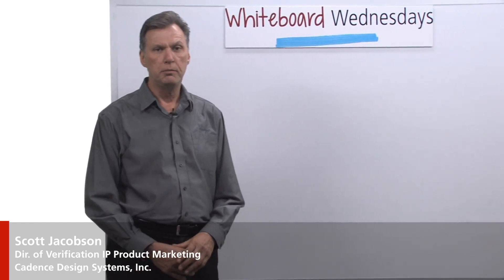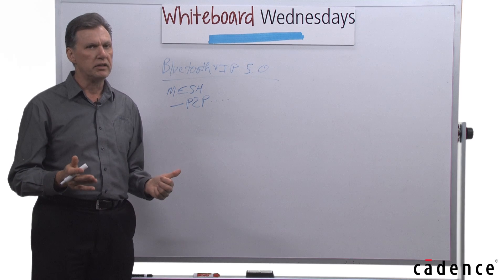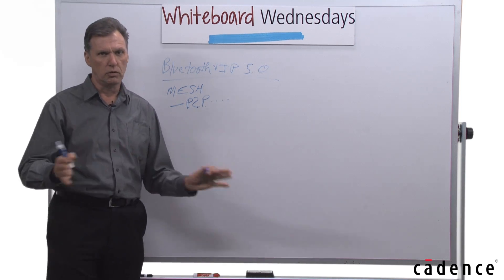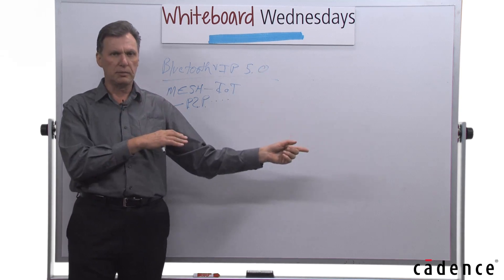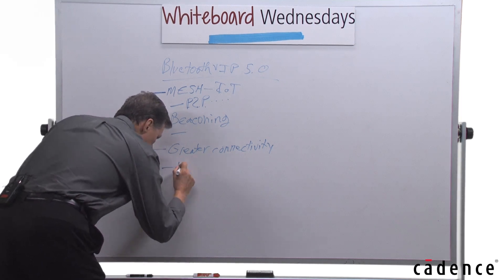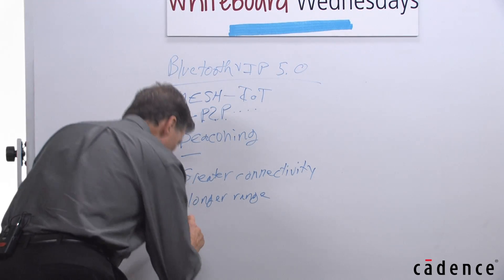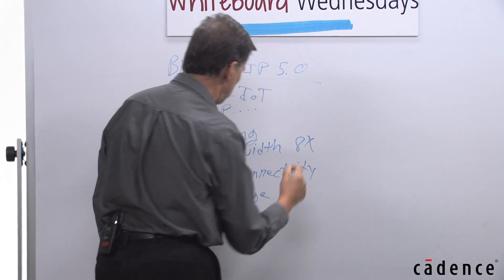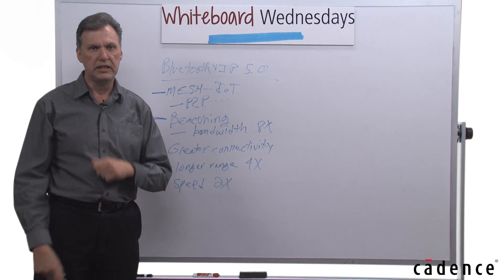Whiteboard Wednesdays - Bluetooth 5: Making Mobile Connectivity Seamless in an IoT World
Tired of struggling with pairing your Bluetooth devices and getting them to work with each other? In this week’s Whiteboard Wednesdays video, Scott Jacobson explains how Bluetooth 5 does away with this and other range limitation problems and makes connecting your mobile devices seamless.